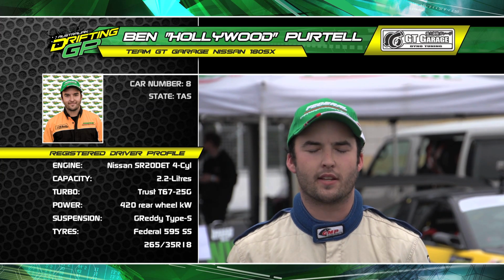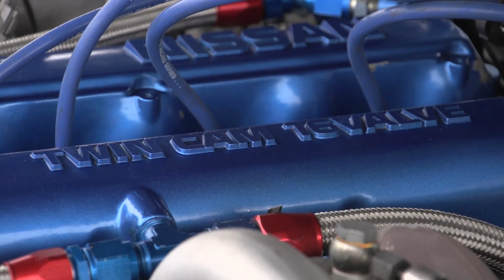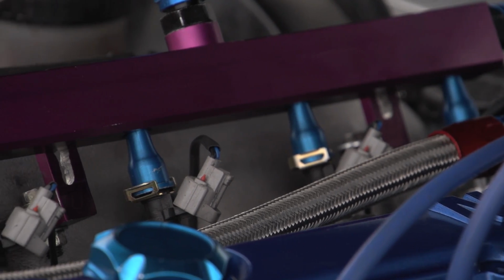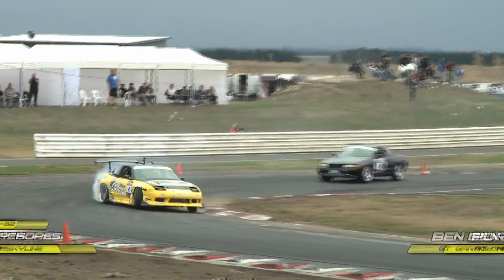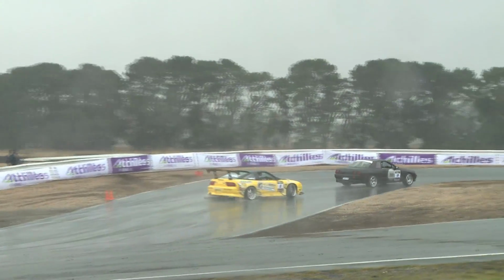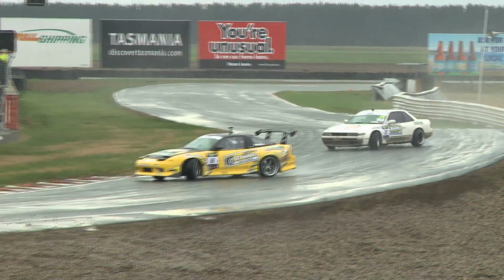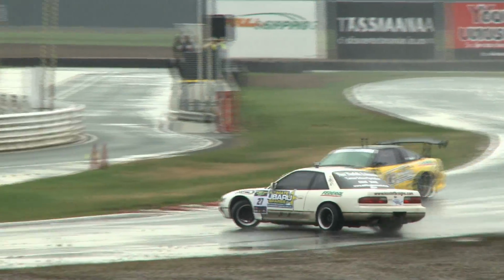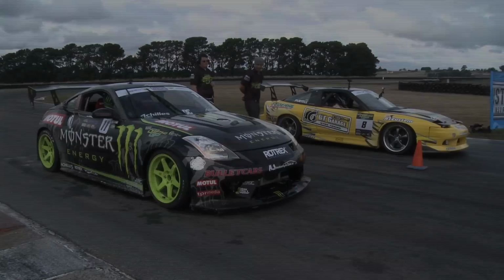Ben Purtell 2012 ADGP Round 1 - Team GT Garage Video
Check out Ben Purtell's GT Garage 180SX Motive Driver's Video from Round at Symmons Plains Raceway